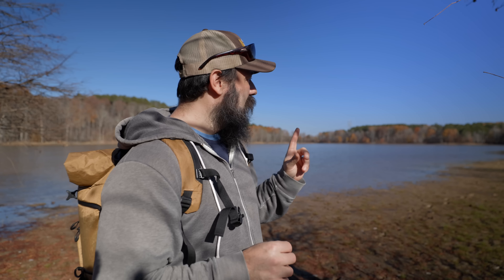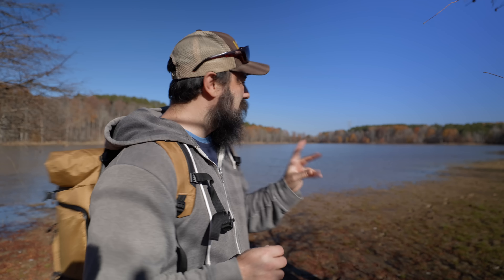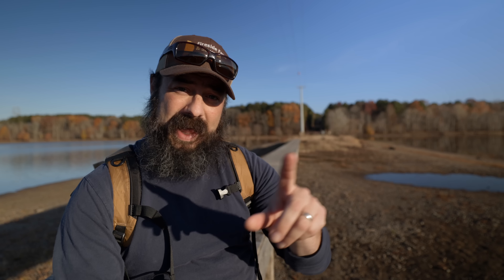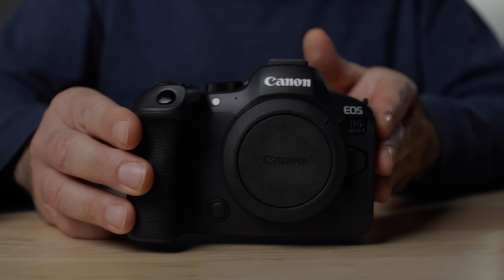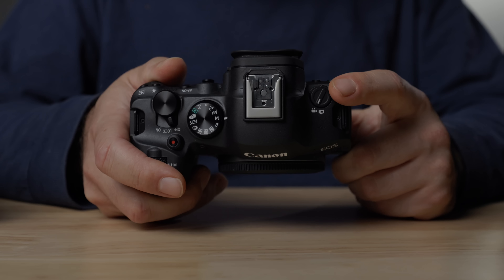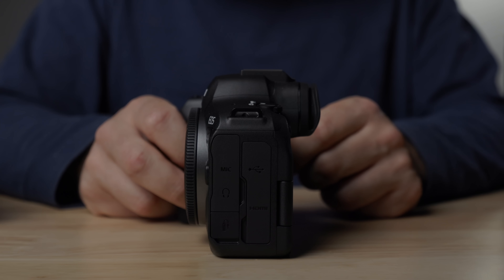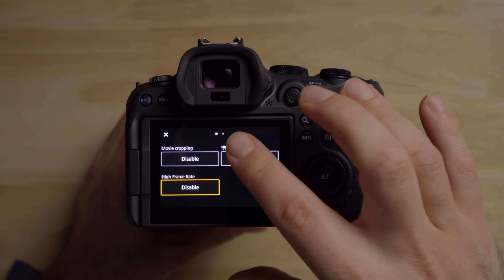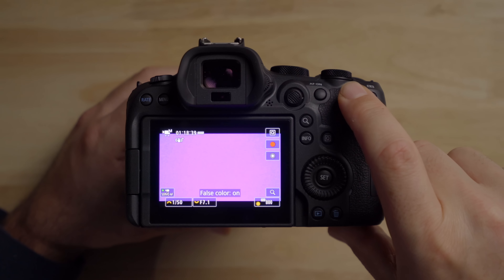Canon R6 Mark II - First Impressions - A Videographer's Perspective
In this video I show you some vlogging and wildlife footage as well as give first impressions on image quality, colors, build quality, ergonomics and usability.

Canon R6 Mark II
SD Card
Canon RF 15-35
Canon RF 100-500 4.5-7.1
Tascam XLR Unit

CAMERA GEAR:
Camera 1
Camera 2

AUDIO GEAR:
XLR Unit For Canon

OTHER GEAR:
7" Camera Monitor
5" Camera Monitor
512GB CFExpress Type B Card

TABLE OF CONTENTS:
0:00 - Hiking Footage
0:52 - Intro
2:25 - Wildlife Footage
3:19 - Image Stabilization
4:03 - Why The R6 II Is Important
6:11 - Imaqe Quality
6:45 - Lenses
7:18 - Build Quality, Ergonomics, Usability
11:03 - Menu Stuf & Quirks
14:01 - Wrapping It Up